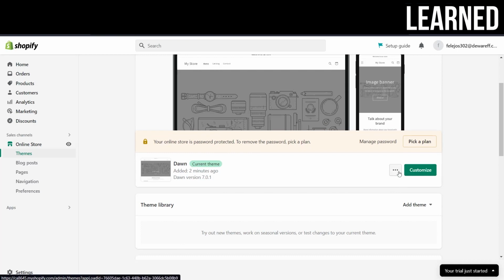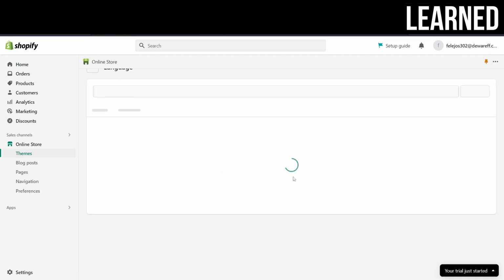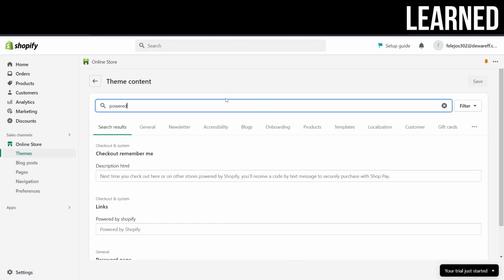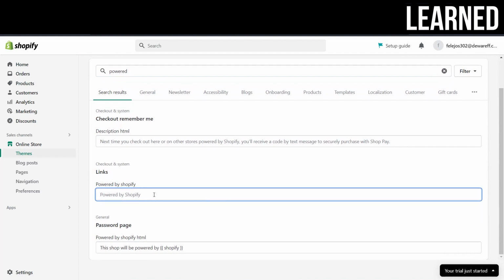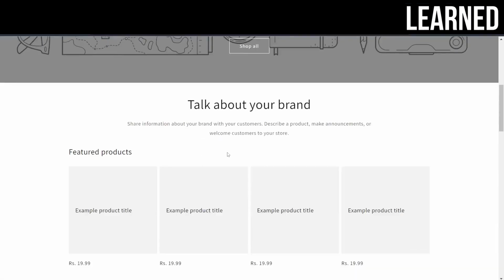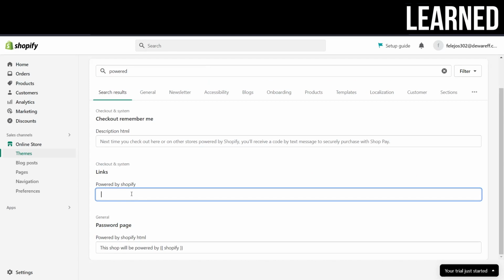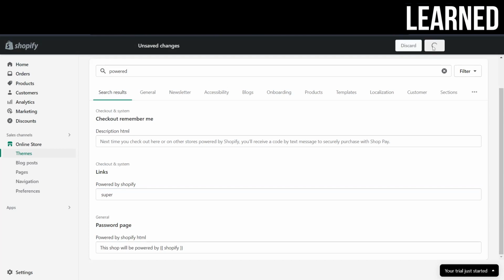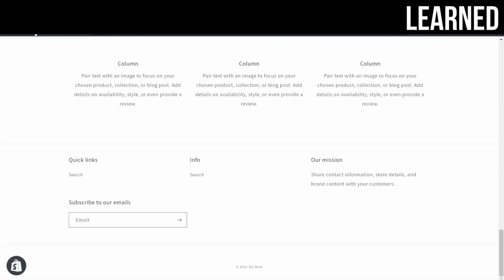How To Remove Powered By Shopify From Your Store Footer (2023)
How To Remove Powered By Shopify From Your Store Footer

If you want to know How To Remove Powered By Shopify From Your Store Footer then just watch this step-by-step easy tutorial till the end to get the most out of it.